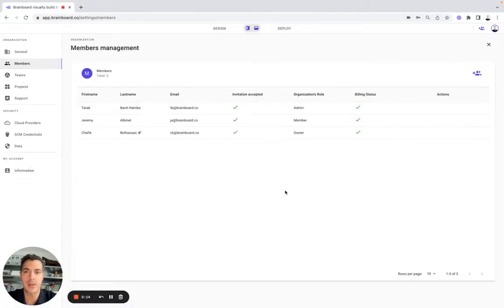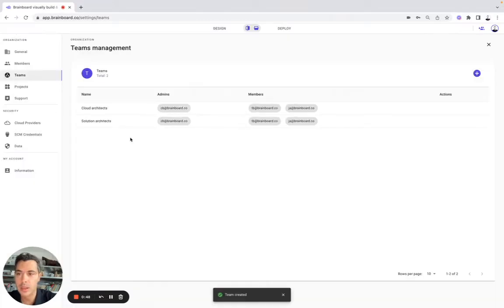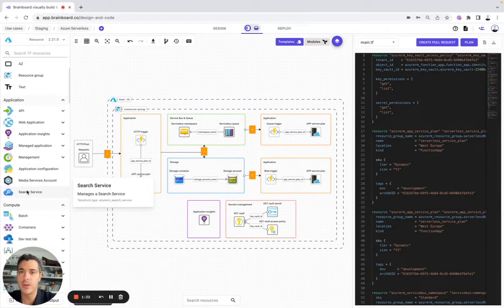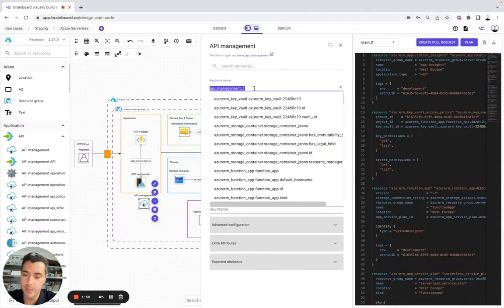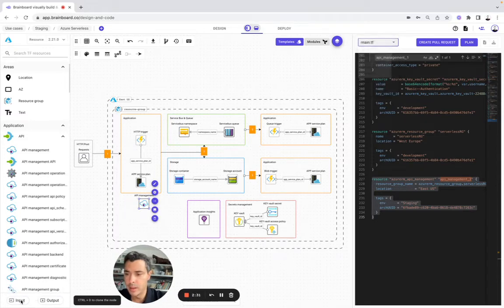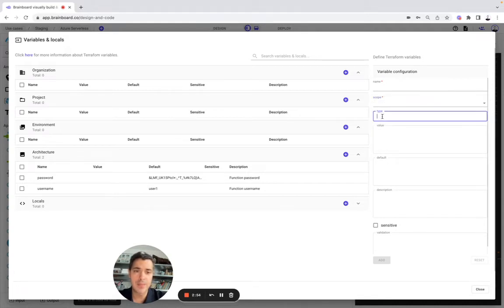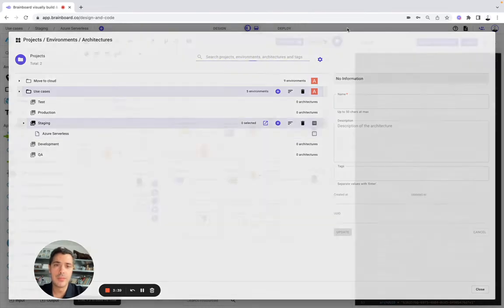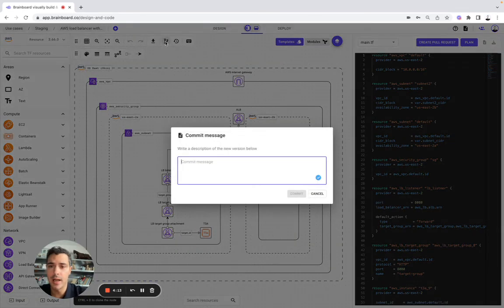🤖 📂 Apply Infrastructure-as-Code (IaC) principles for your cloud infrastructure projects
Learn how can you apply Infrastructure-as-Code (IaC) principles for your cloud infrastructure projects?

🤔 IaC and Terraform are relatively new technologies, and adopting them to build secure & scalable infrastructures might require some training and real-time scenario handling experience.

✅ Here are some principles you can follow:

1️⃣ Shift culture to Collaborative IaC
Start building cloud infrastructures with your colleagues in real time.
Regardless of team members’ work locations and time zones.

2️⃣ Configure your Remote Backend for your tfstate files
Treat your state as immutable and avoid manual state changes at all costs.
You can do so by using either AWS S3 bucket or Azure Blob Storage.

3️⃣ Structure Your Terraform Projects
Here’s the following file structure that you can use:
- main.tf - to define all the provider resources
- variables.tf - to declare variables for the values required by provider resource parameters
- locals.tf - for all local variables and interpolation
- outputs.tf - to define all terraform output variables
- README. md - to bridge the gap between technical and non-technical people, define a standard that all stakeholders can understand.

5️⃣ Tag your Resources
A robust and consistent tagging strategy will help you when issues arise and help in the formulation of better budget forecasting and resource planning.

6️⃣ Use version control and prevent manual changes
What happens if you lose your state file? Or if someone accidentally overrides the data or your data get corrupted?

To avoid this, you should treat our infrastructure configurations as application code and apply the same best practices for managing, testing, reviewing, and bringing it to production.

7️⃣ Don’t Repeat Yourself
It’s a principle that discourages repetition and encourages modularization, abstraction, and code reuse.

Convert all your infrastructures into templates, for you and your team to re-use them in multiple environments.